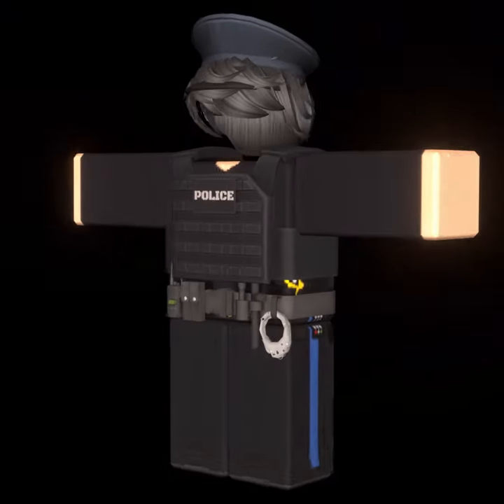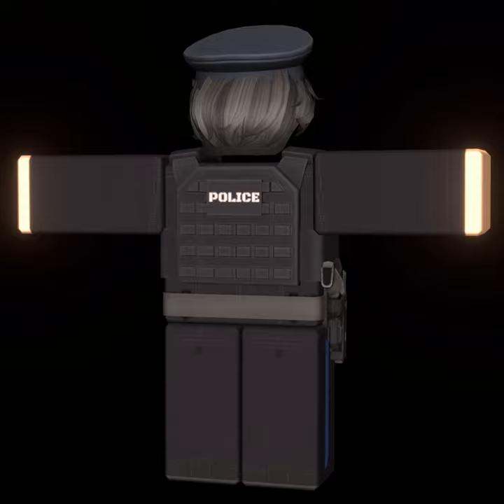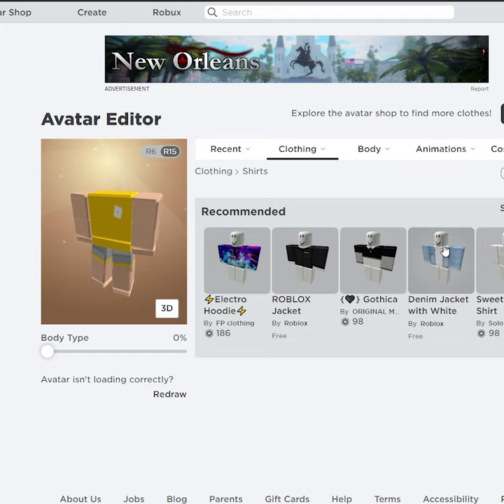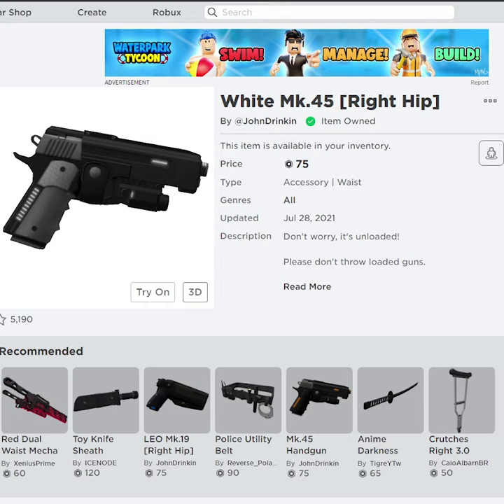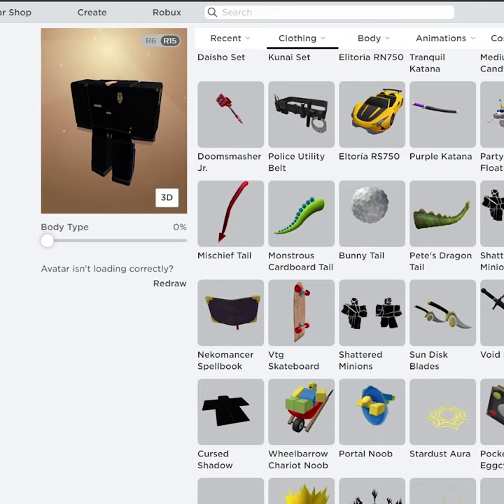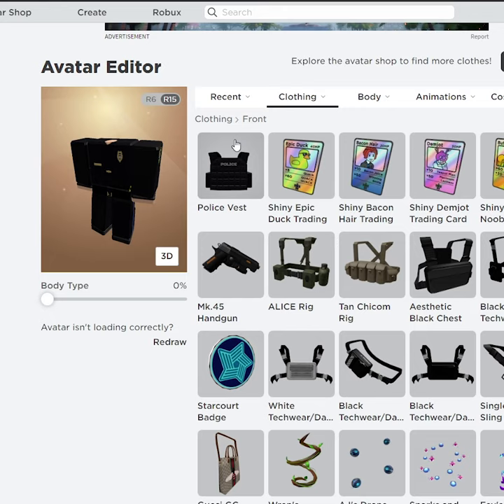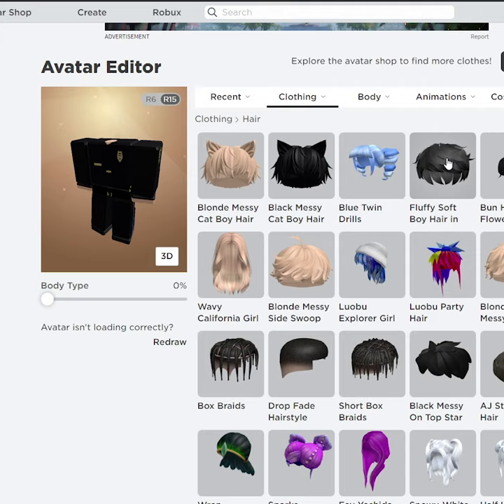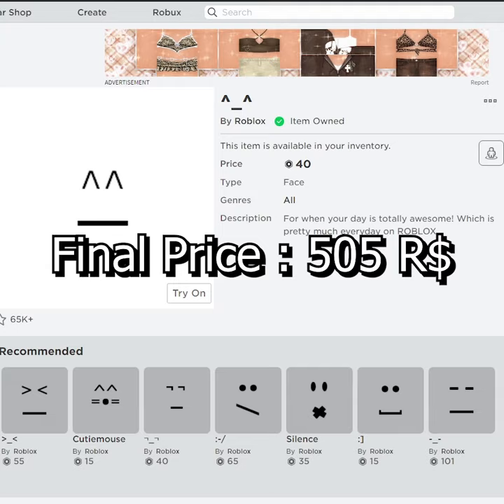Roblox Police Outfit ^^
In this episode we are going to create a police avatar ^^